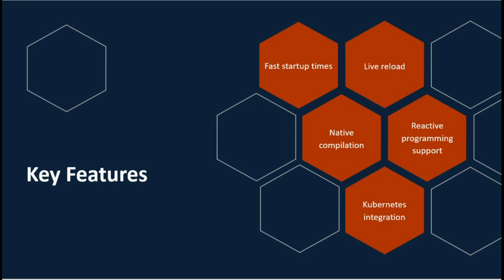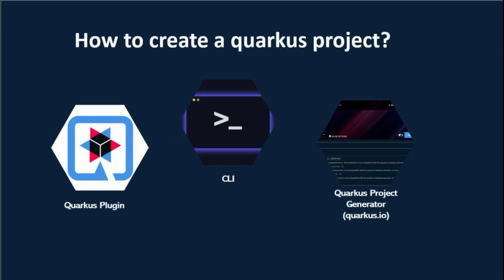Quarkus | The Beginning | Intro to Quarkus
This video gives an idea of what is quarkus and its key features.